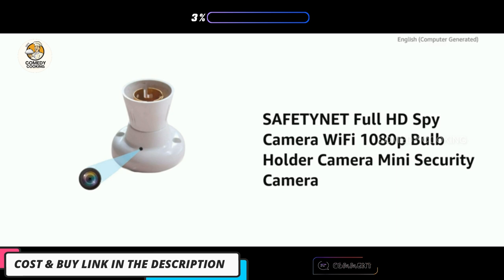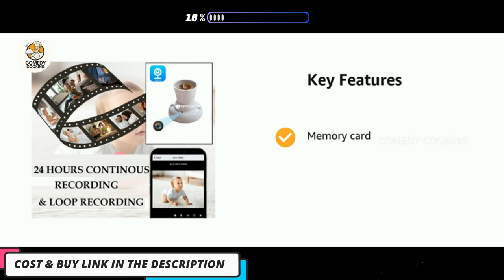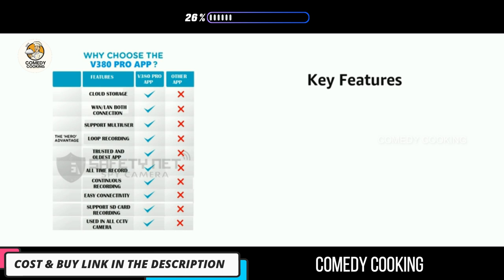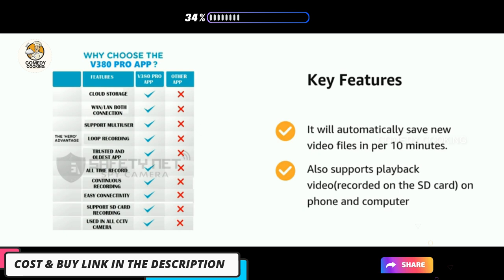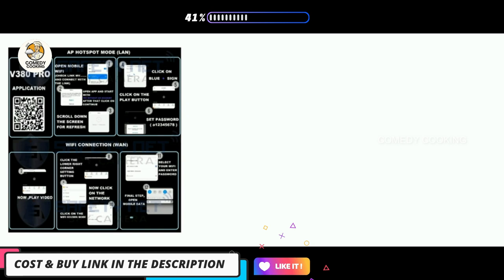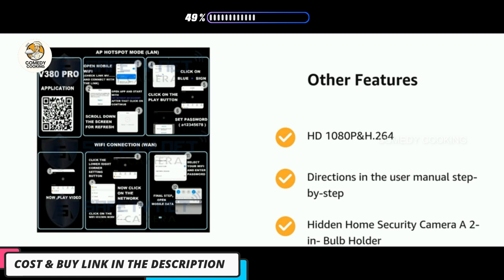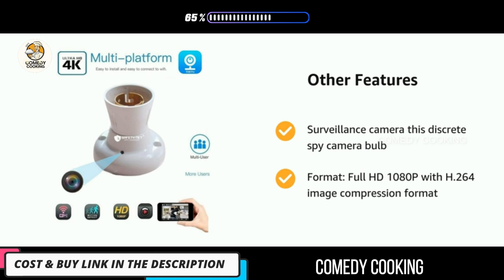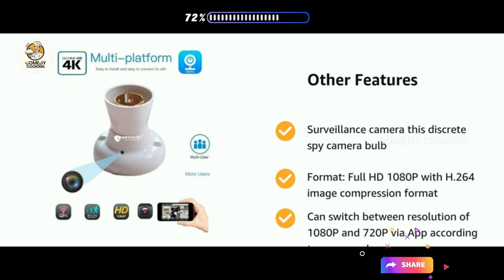Bulb Holder Spy Camera Mini Security - Safety Net Full HD Spy Camera WiFi 1080p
Lets Review and See Specification of Safety Net Full HD Spy Camera WiFi 1080p Bulb Holder Camera Mini Security Camera with Video Recording Watch Live 24 Hours(V380 PRO APP ) White

Hidden Home Security Camera – A 2-in- Bulb Holder and surveillance camera this discrete spy camera bulb lets you keep a watchful eye on your home, family, property, nanny, housekeeper, office, or other personal space 24/7.

Loop Recording: When the memory card is full, the newest File will overwrite the previous File, and the device will continue recording with continuous-loop videotaping. It will automatically save new video files in per 10 minutes. You will never miss the important thing you want to know. (Tip: we recommend that you organize files in time, to avoid deleting important video File. )

Easy to Use: The hidden nanny Cam supports Wi-Fi remote view, Record video, shoot photos through the free phone app louche. It also supports playback video(recorded on the SD card) on phone and computer. The set-up is very easy, you can follow the directions in the user manual step-by-step.

HD 1080P&H.264 Format: Full HD 1080P with H.264 image compression format, provides you clear image and video.; V380 PRO APP: Using V380 PRO APP, which is relaible and truested app. When you buy any wifi product please check the app.

Included Components: 1*Manual; Specific Uses For Product: Outdoor; Mounting Type: Embedded; Control Method: Application